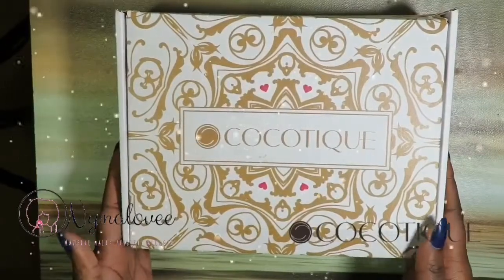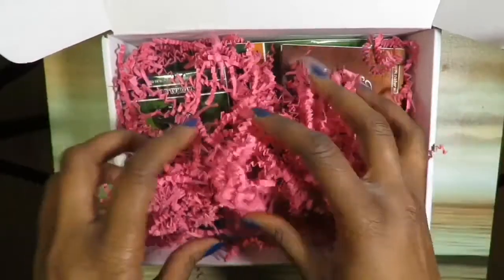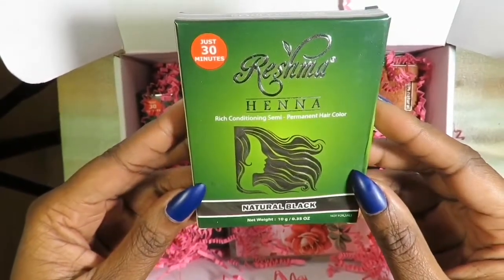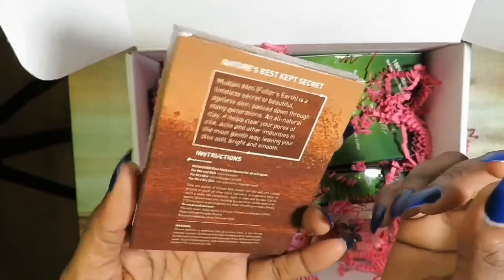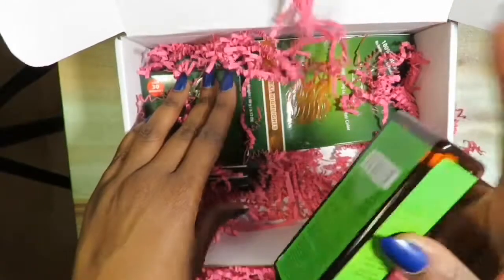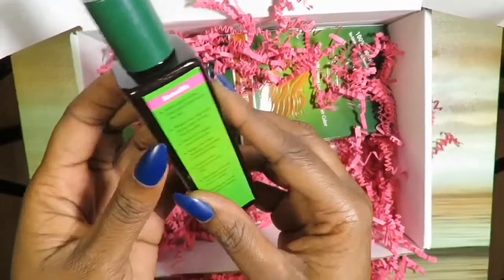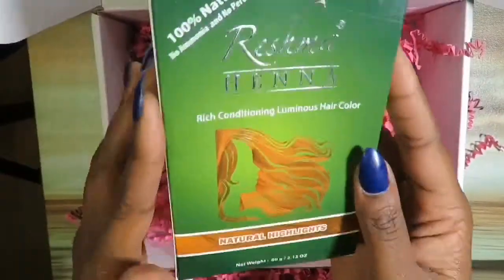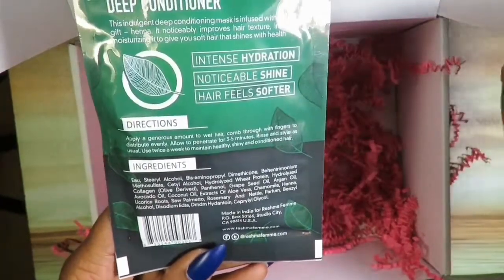COCOTIQUE x Reshma Beauty ∣ UnBOXING & REVIEW∣ November Beauty Box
Below are the ReshmaBeauty Products that came in my COCOTIQUE NovemberBeautyBox 💛
•Natural Highlights “Henna Hair Color”
•30 Minute Henna Hair Color (Natural Black and Natural Dark Brown)
•Henna-Infused Deep Conditioning Hair Mask
•Henna-Infused Oil for Normal to Dry Hair & Skin
•Rose Water Toner
•”Multani Mitti” Fuller’s Earth Face Mask